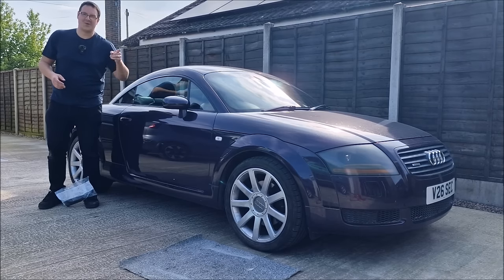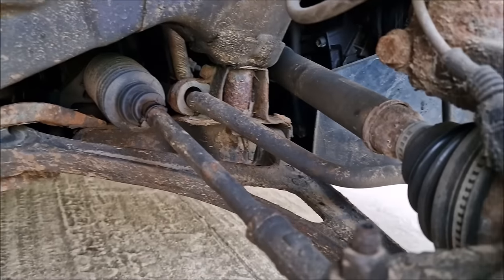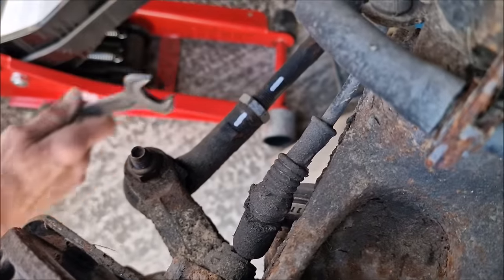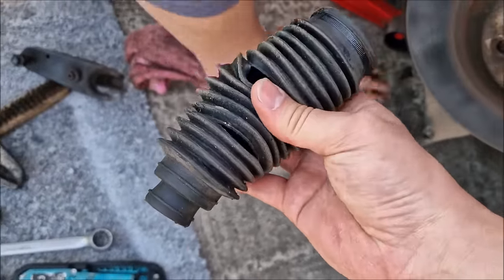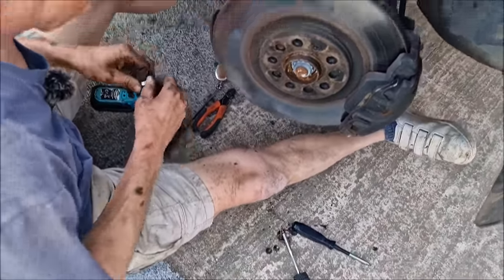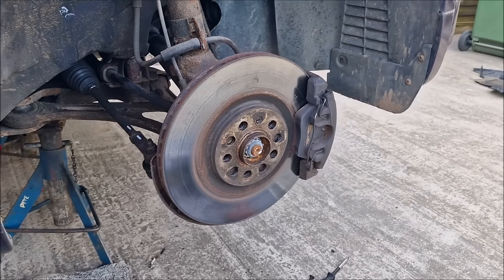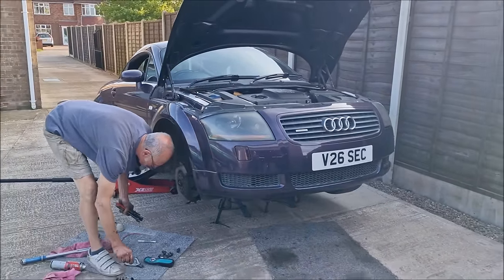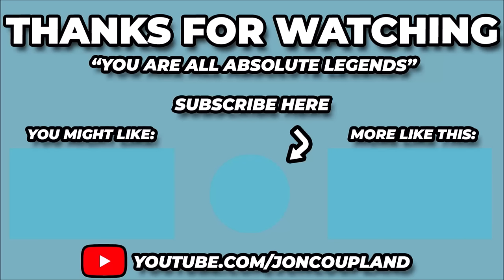Audi TT Steering Rack Gaiter / Boot Replaced - The EASY Way!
Audi TT Steering Rack Gaiter / Boot Replacement - The EASY Way!

Previously: Pre MOT Test Checks On My Audi TT MK1 - At The Moment ... It's A Fail

Summer 2023 saw me buy a MK1 Audi TT Coupe. I had always liked them AND I also owned a Mk1 TT Roadster.

Sadly the seller of this car was not an honest man. Whilst it looked great on the outside (apart from a few naff mods) mechanically it had been neglected.

In the previous video, Dad gave the car a once over and noticed the Steering Rack Boot had failed. £17 later at @eurocarpartsofficial and we had a new one

In this video Dad and I fit the new boot in a step by step guide - it took us 30 minutes.